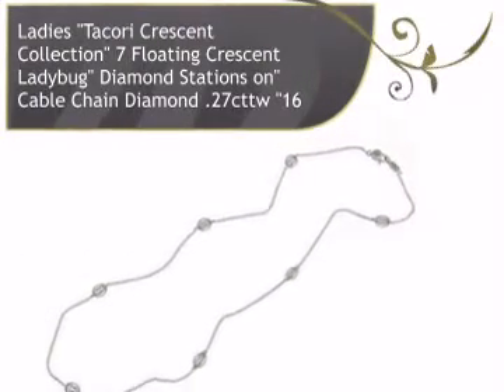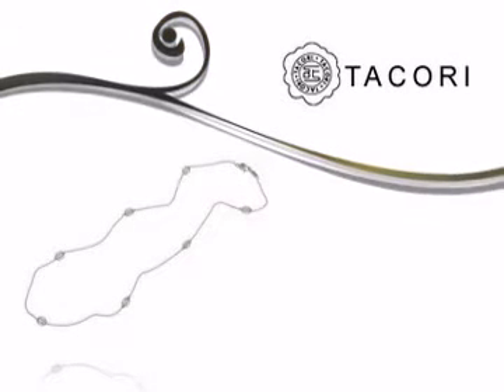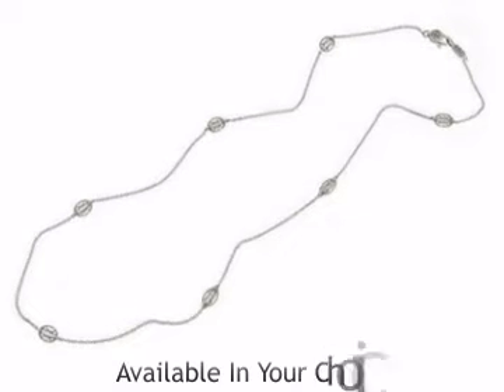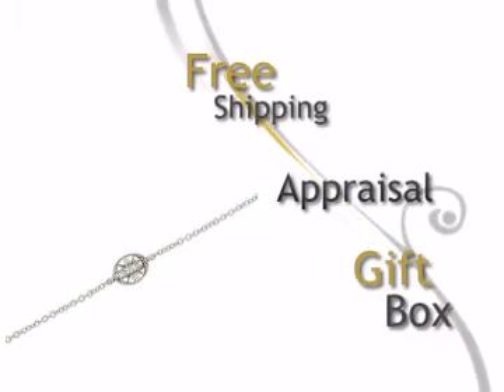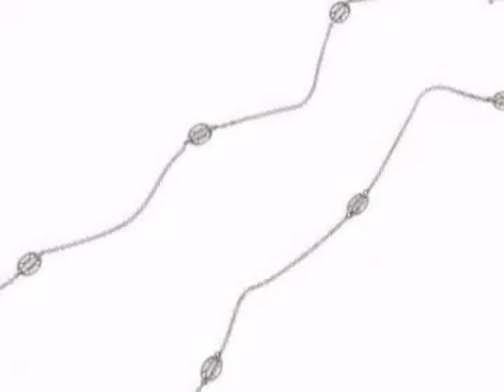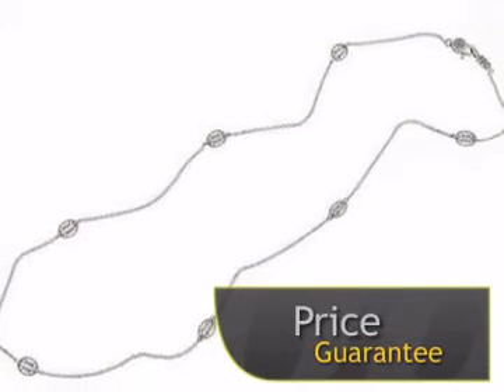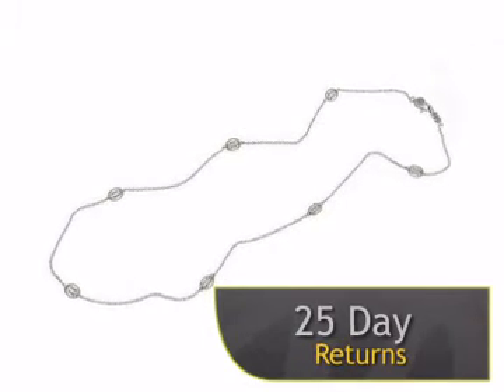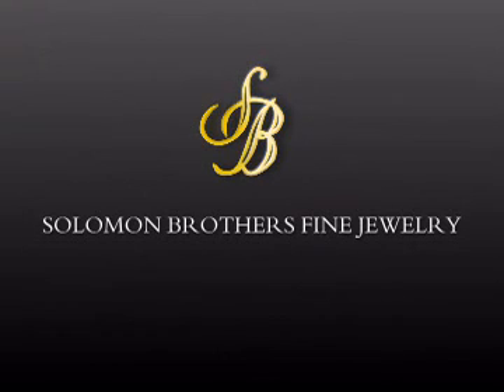Tacori FC106-16 Necklaces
Tacori FC106-16 Ladies Tacori Crescent Collection 7 Floating Crescent Ladybug Diamond Stations on 16 Cable Chain Diamond .27cttw is brought to you , The best online source for fine jewelry, Necklaces and diamonds.